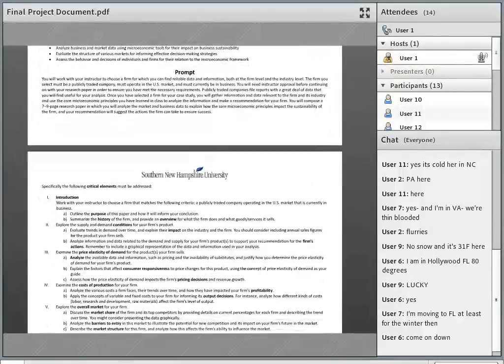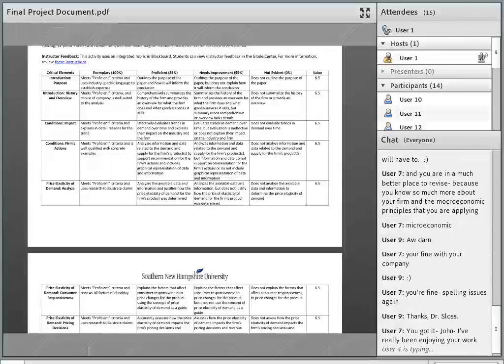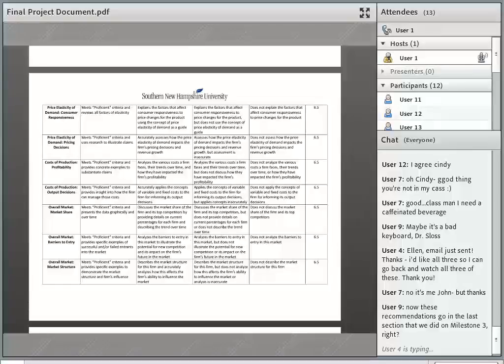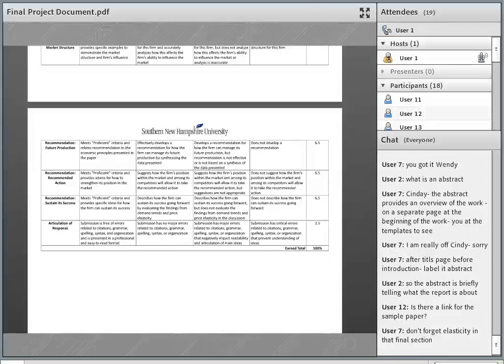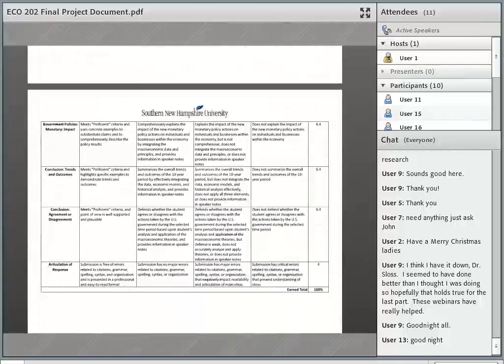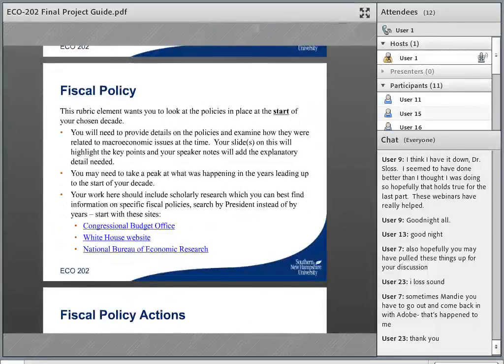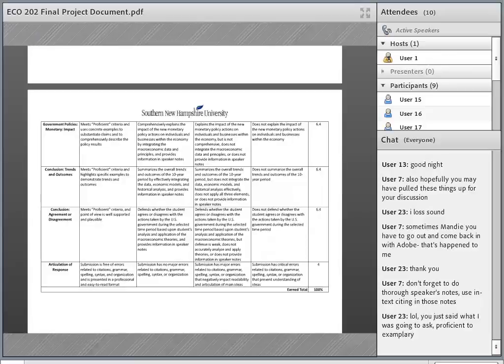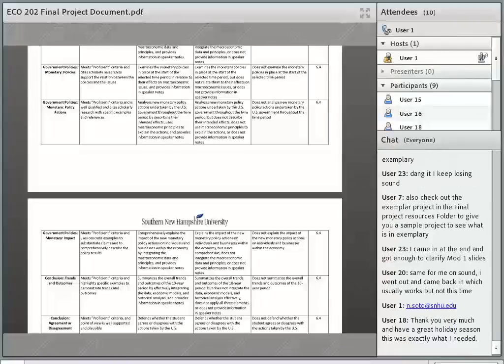ECO Live Chat Final Project 16EW1